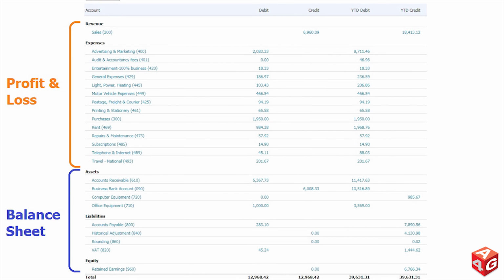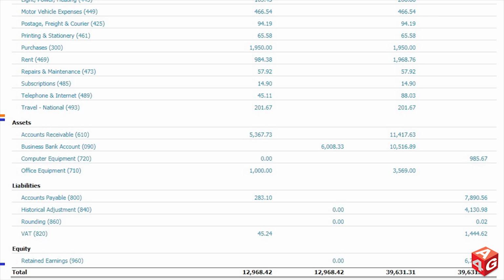What is a Fully Reconciled Trial Balance?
What is a Fully Reconciled Trial Balance and why do you need one?

A4G’s Partner and Principal Adviser, Josh Curties, explains what a trial balance is and why it is important for you, as well as us, to have fully reconciled records.